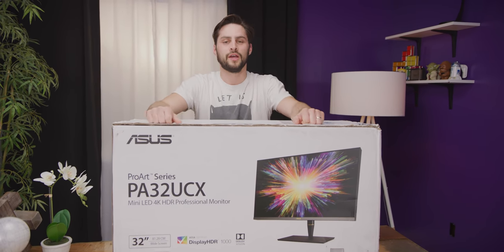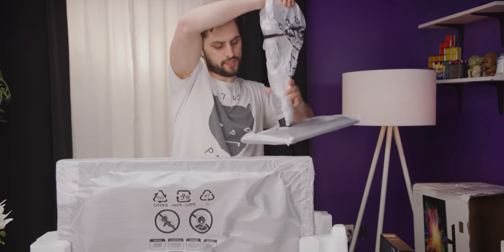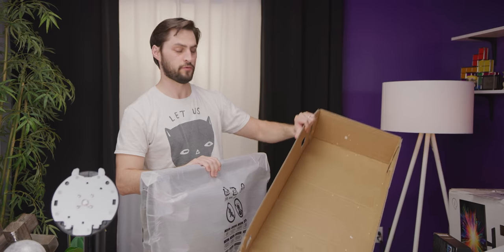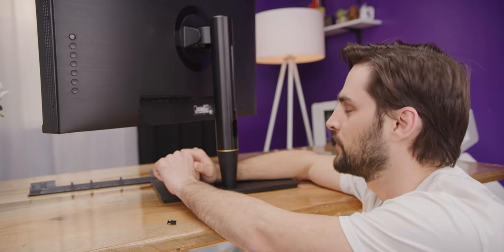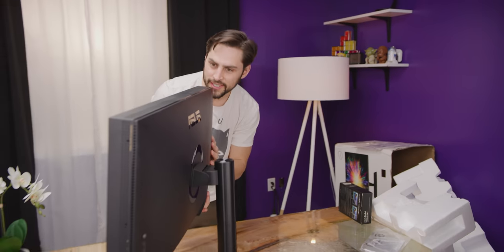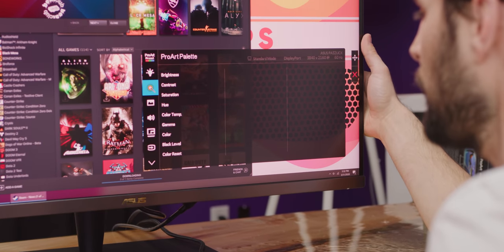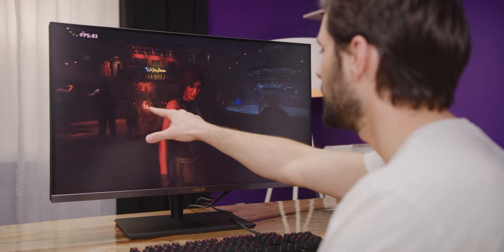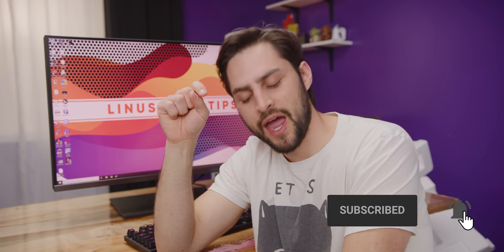This $4,000 Monitor is THICC - ASUS PA32UCX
The ASUS PA32UCX is a Pro Art display designed for professionals, but it also happens to offer gamers the best HDR experience thanks to its Mini LED panel!

Buy ASUS PA32UCX
On Amazon (Paid Link)
On Newegg(Paid Link)
On BHPhoto (Paid Link)